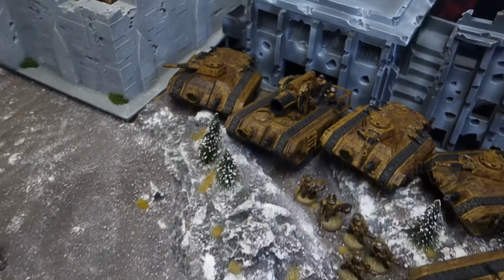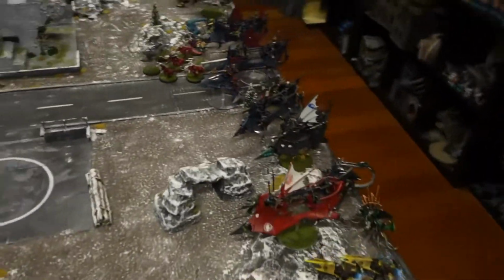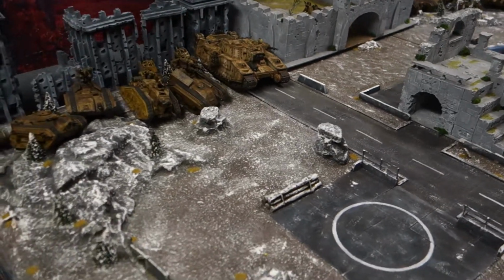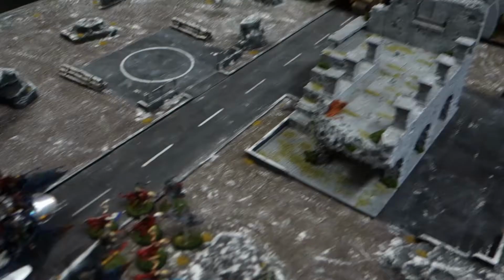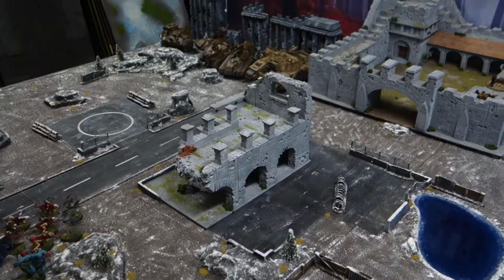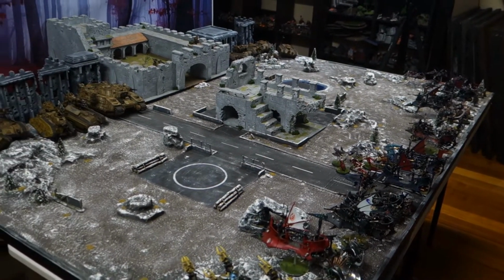Warhammer 40k Preview of battle 14 Drukhari v Astra Militarum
Preview of next weeks battle